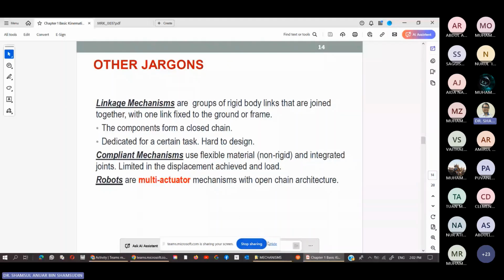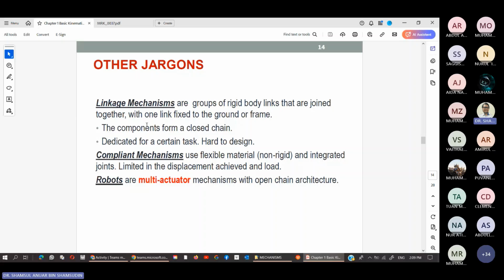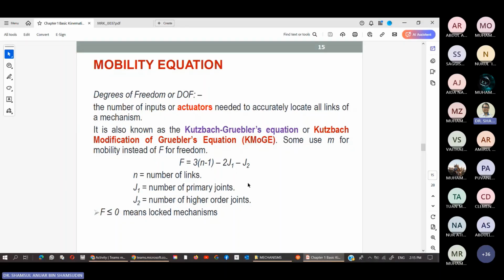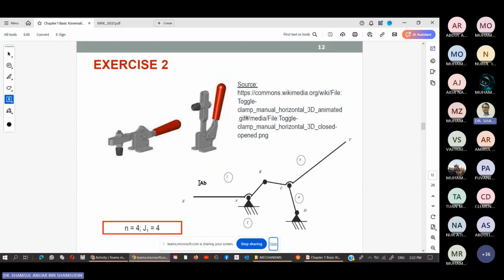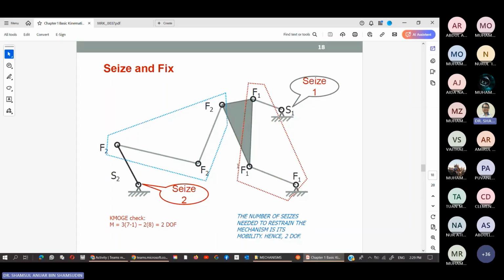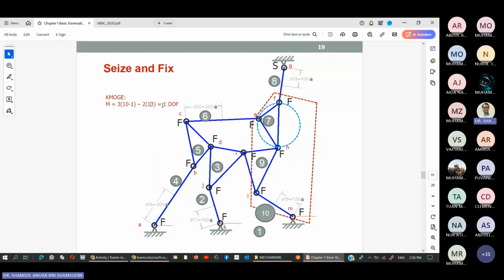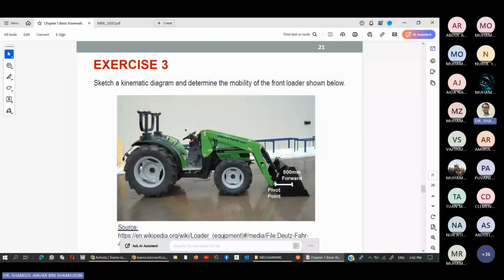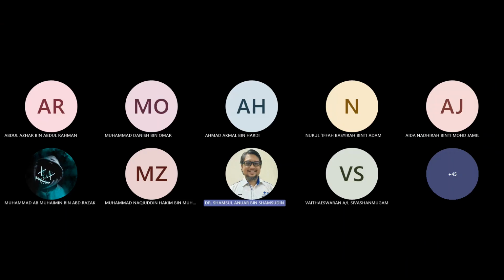MD lecture 2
Mobility and Linkage Degrees of Freedom